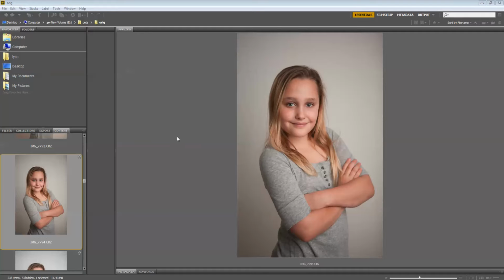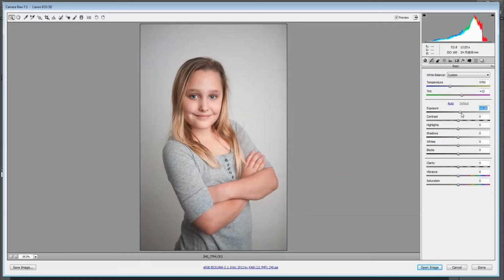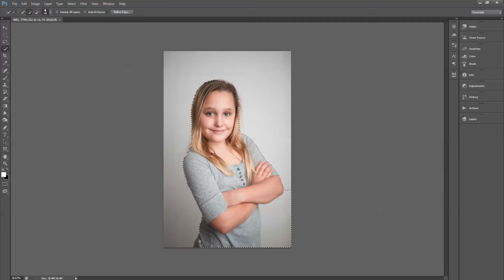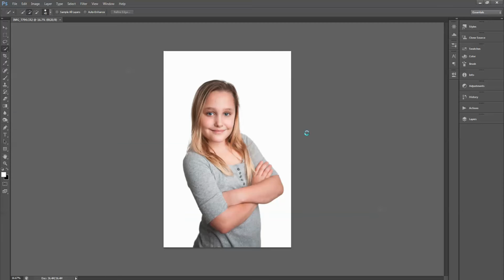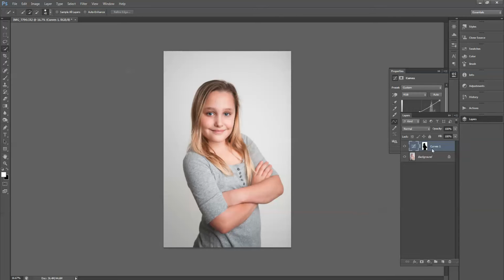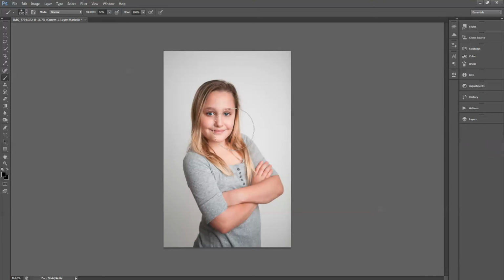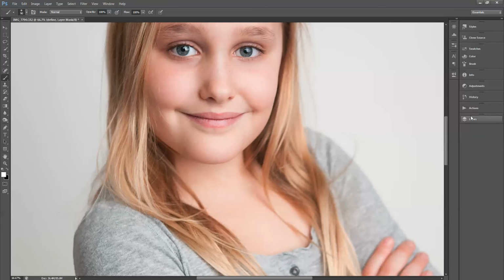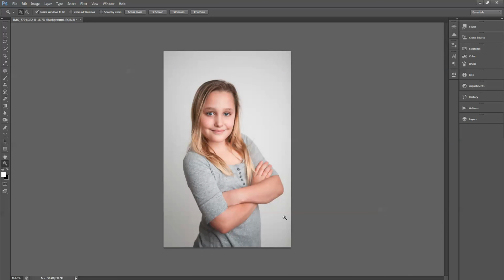brightening a paper background